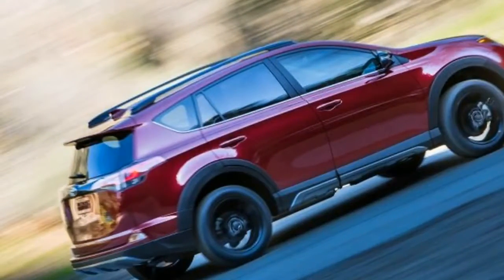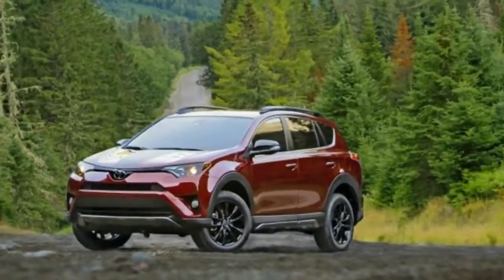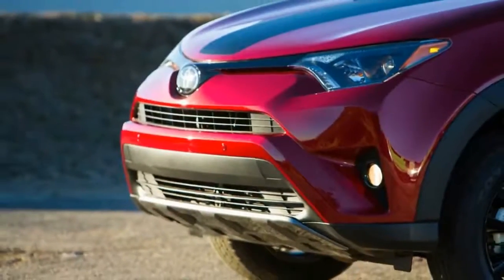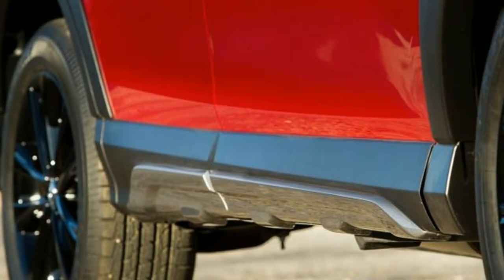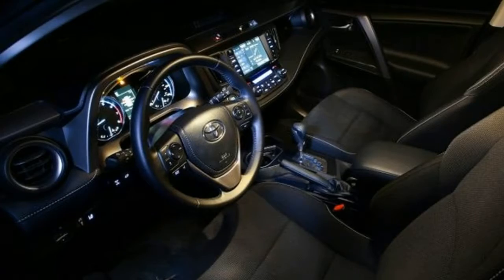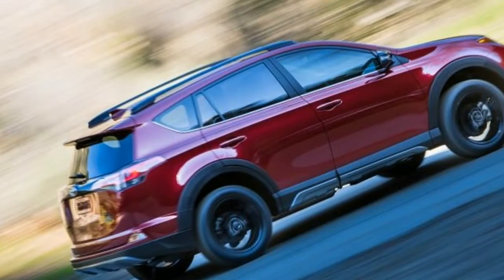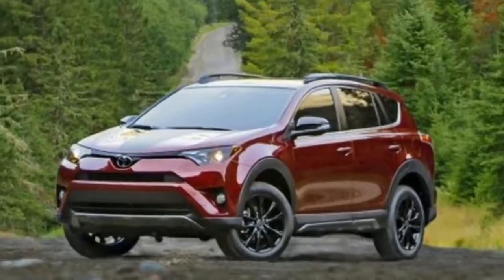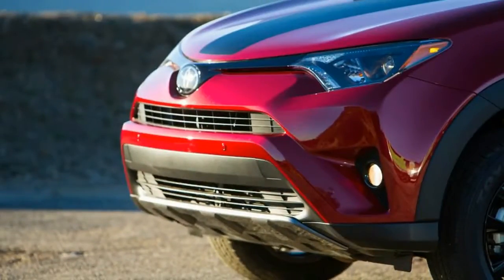Look..!! 2018 Toyota RAV4 Adventure | 2017 Chicago Auto Show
The Toyota RAV4 model line expands by one with the new 2018 RAV4 Adventure. Unveiled at the 2017 Chicago auto show, it gets that trim name to denote a standard Tow Prep package and a raised ride height. Although powered by the same 176-hp 2.5-liter four-cylinder found in today’s non-hybrid RAV4 models, the RAV4 Adventure’s Tow Prep